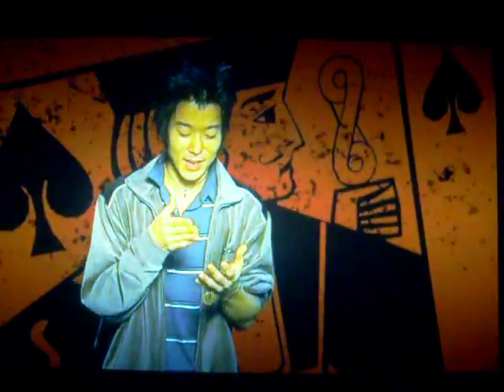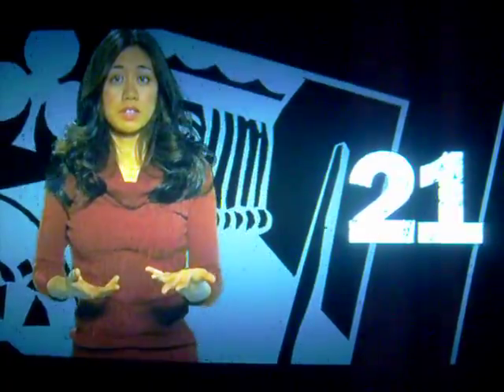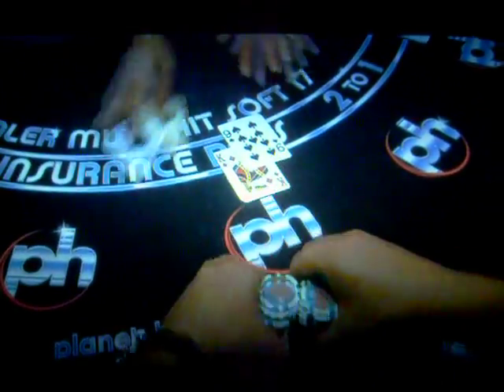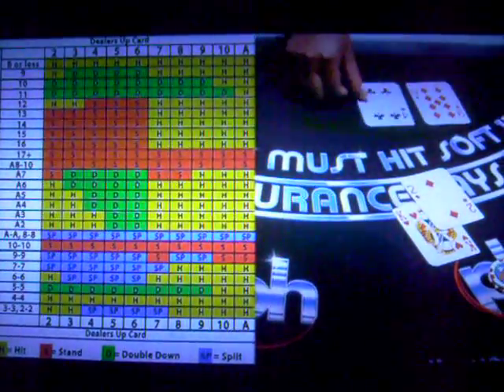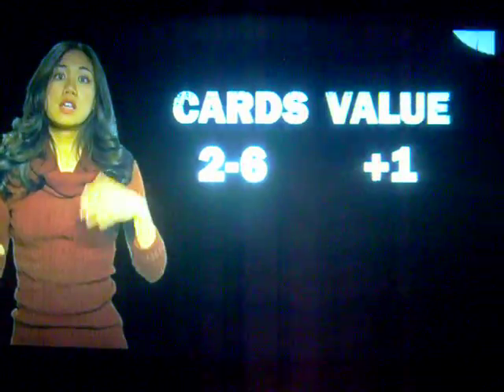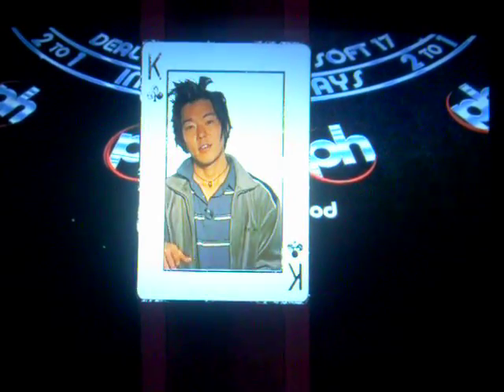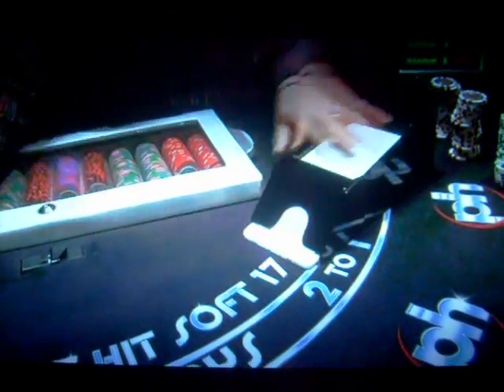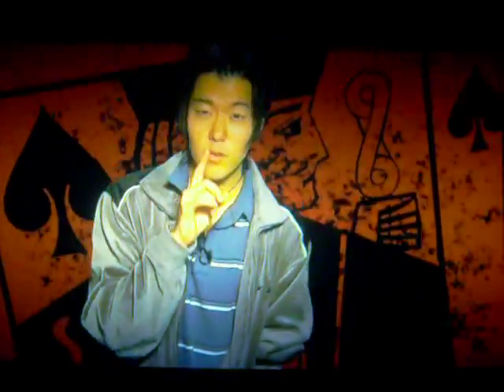"21" Become a better player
On of the special features from the movie "21".
Helps players become better at Blackjack